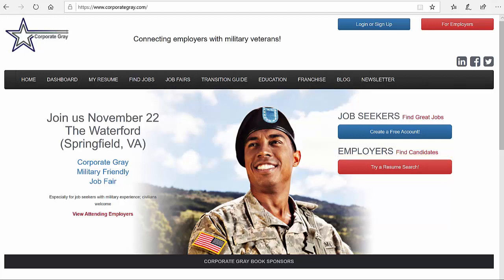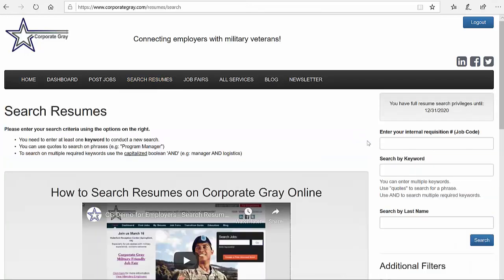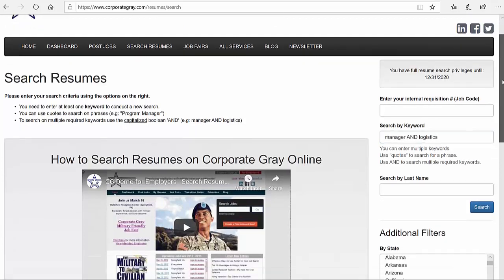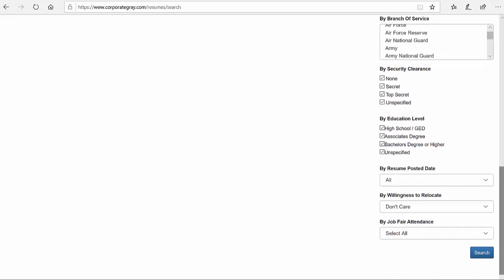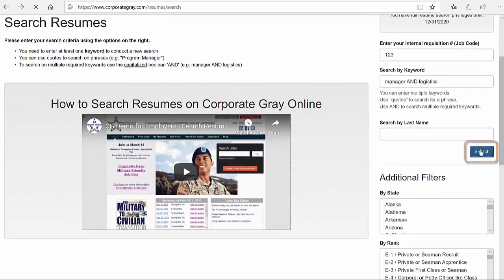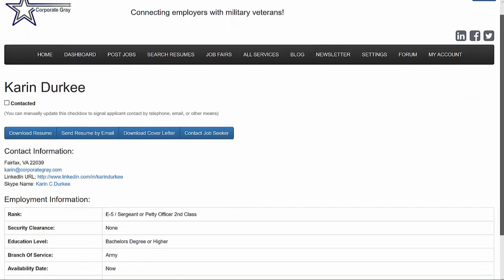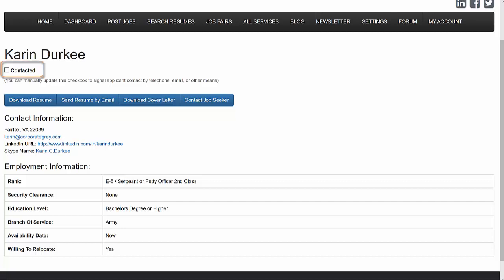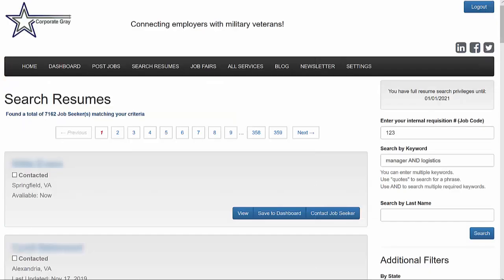Corporate Gray Online Resume Search Tutorial for Recruiters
Welcome to this instructional video for recruiters on how to search resumes using Corporate Gray Online. Search our resume database of thousands of military-experienced candidates.